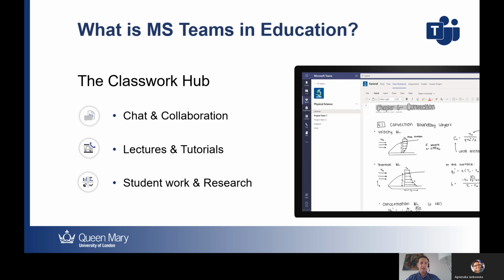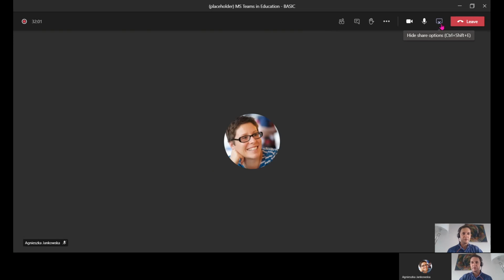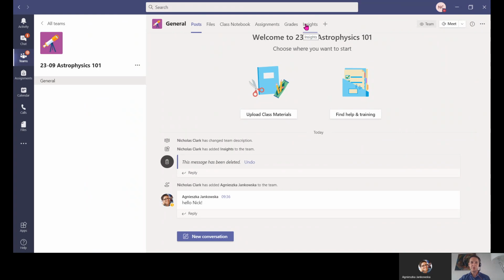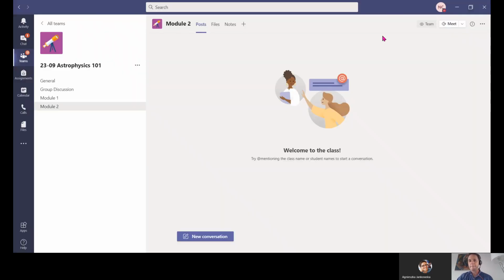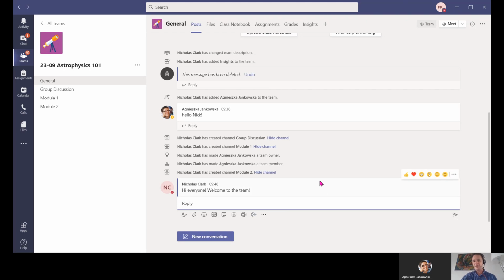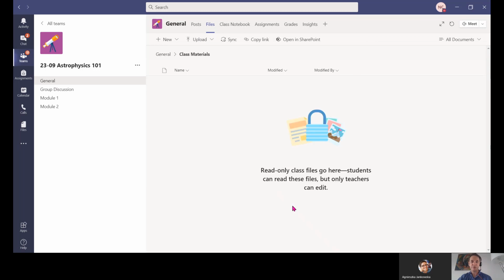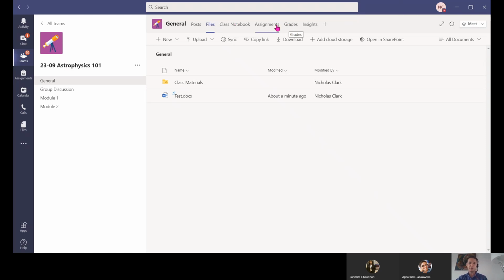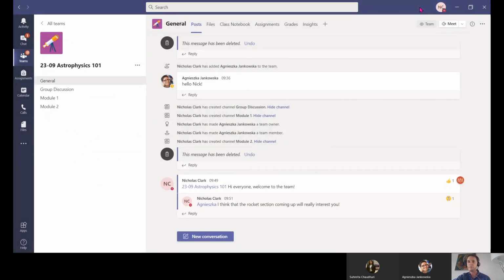MS Teams - BASIC training